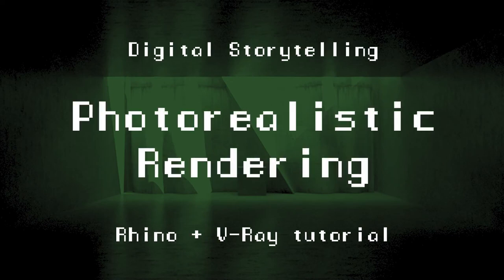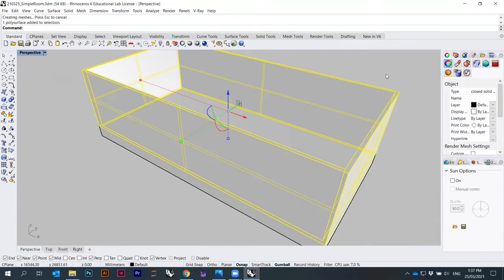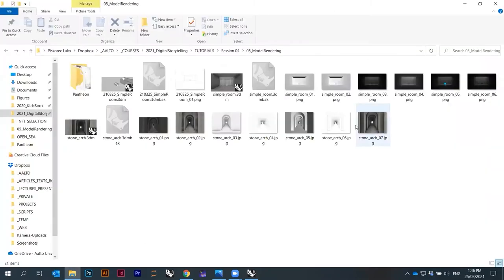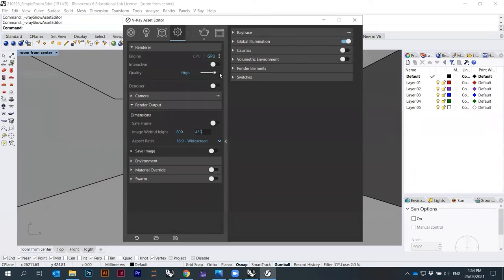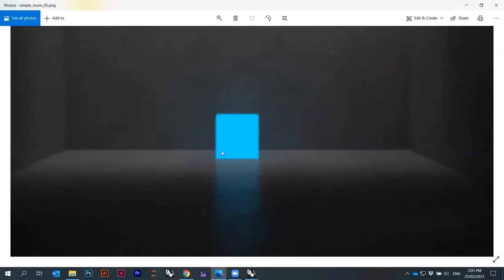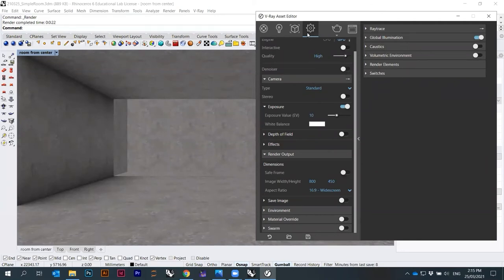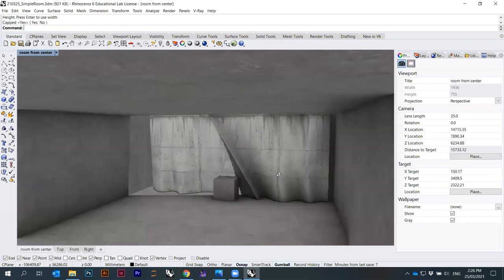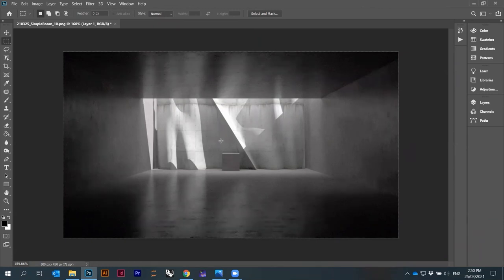ARK-C2503 Digital Storytelling - Session 4.1. - Photorealistic Rendering